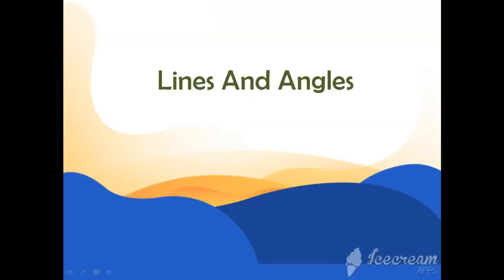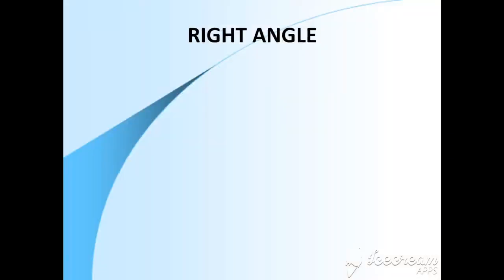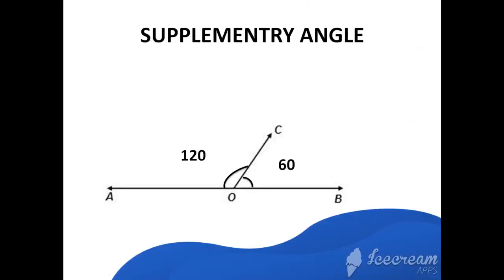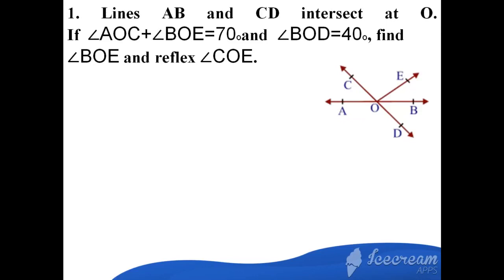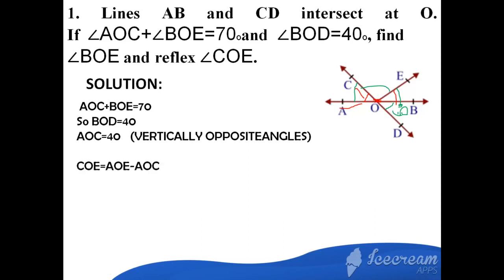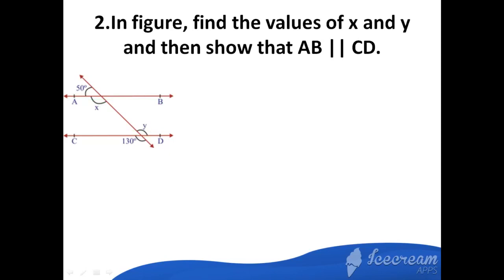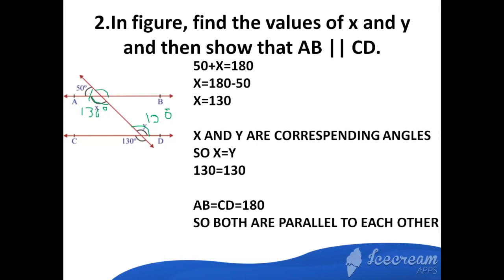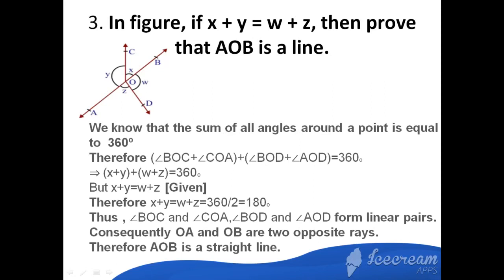Lines And Angles | Class 9 | Maths | Summary IN ENGLISH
This video will help to study mathematics chapter lines and angles within 10 minutes .